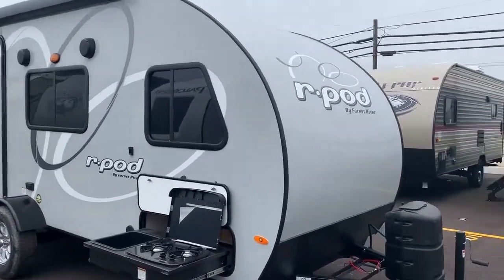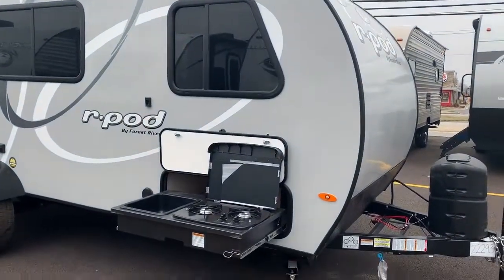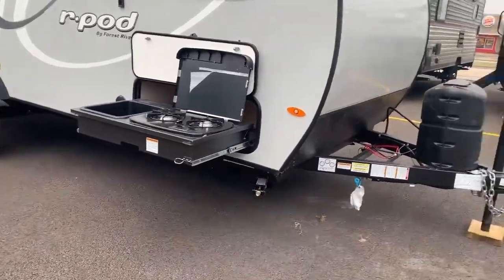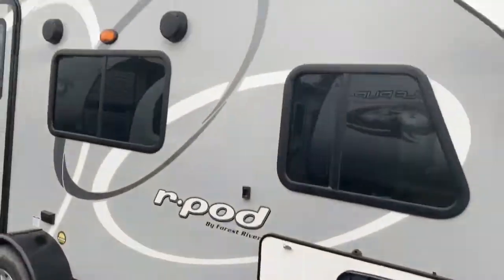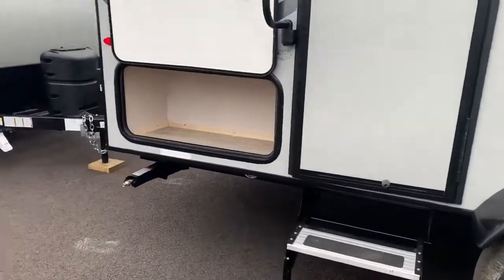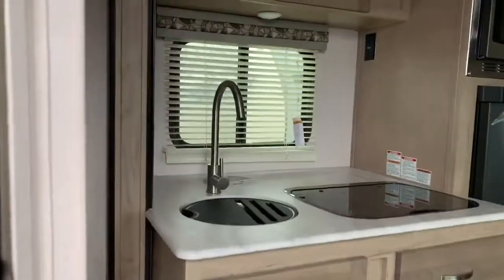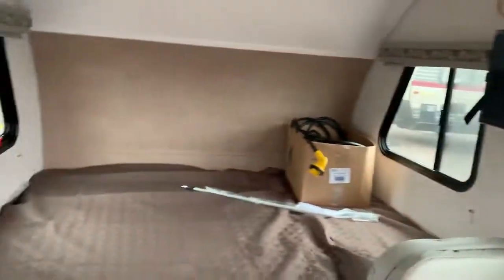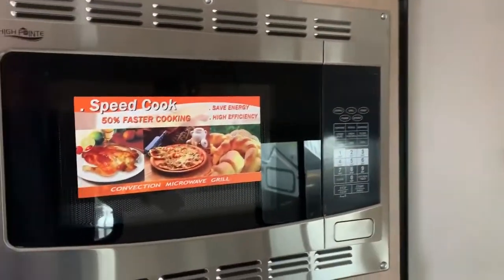2019 Forest River R Pod Ultra Lite RP 180 Travel Trailer, Tri State RV, www tristaterv com